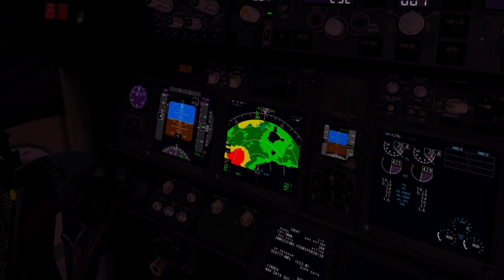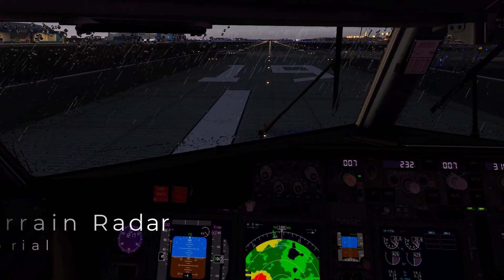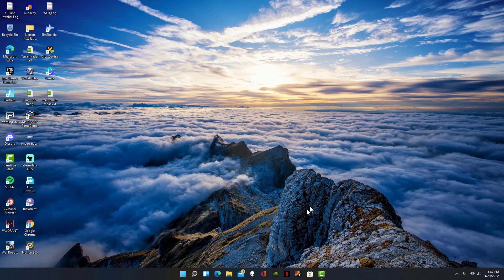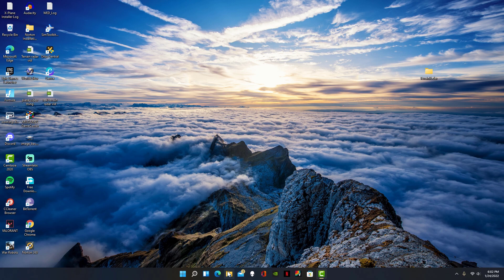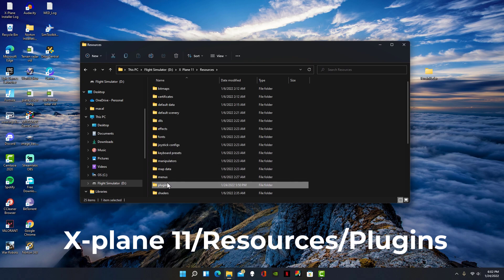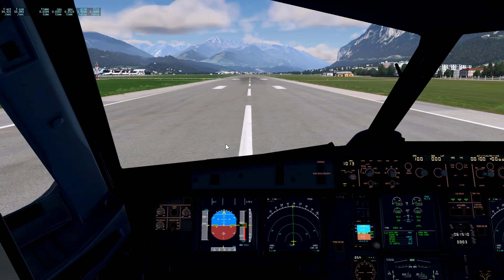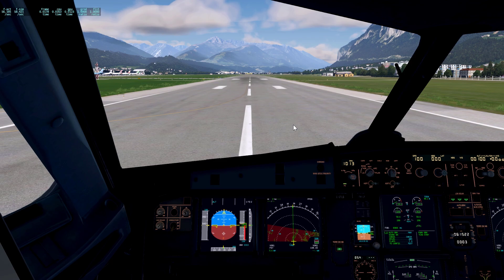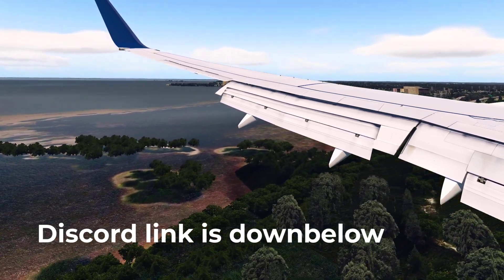X-Plane 11 | Terrain Radar Tutorial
Hey guys I'm finally. Todays video is going to explain how to download the terrain radar plugin. All links are downbelow.⬇️

Specs: 3070 | i7 11700kf | 16 gbs ram | a lot of storage

v=zqBL4oP5dIY&list=PL4sDbli9YFbzpAeUIMLwmEqDiBX1CkoRy&index=13

Timestamps/chapters:
0:00 - intro
0:10 - Download
0:43 - Turn on
0:59 - Outro